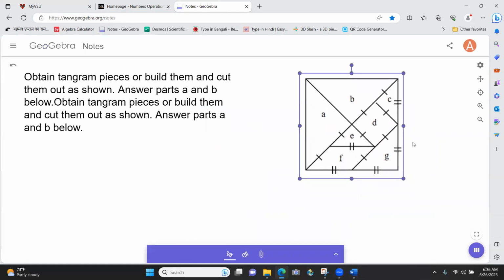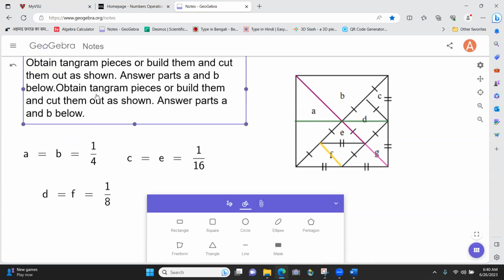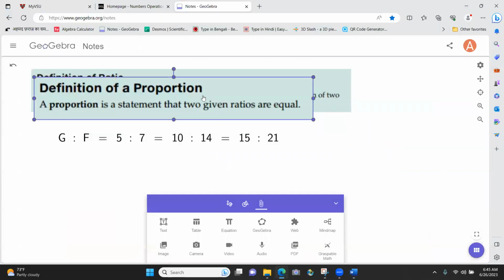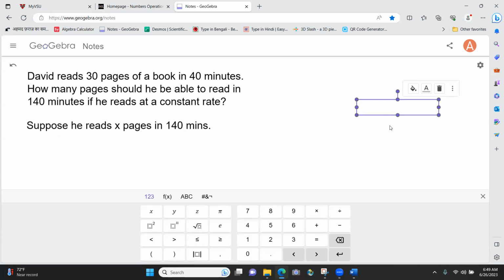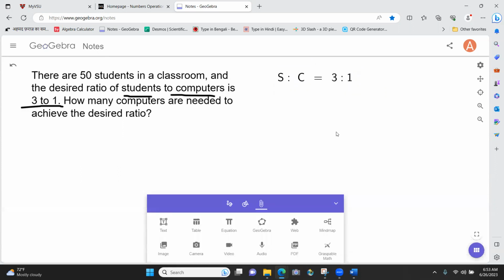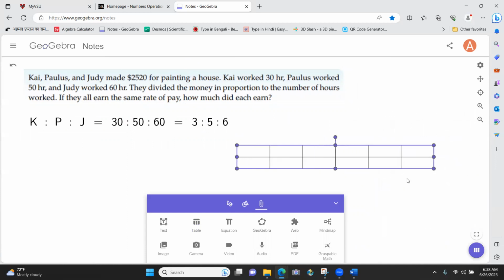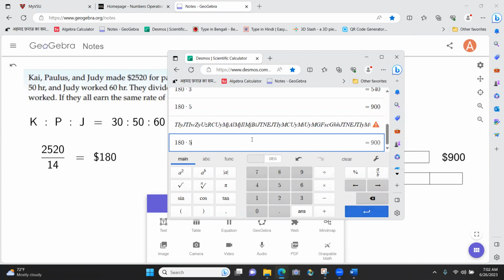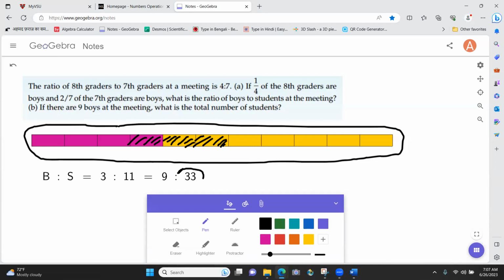Math 2008, June 26, 2023